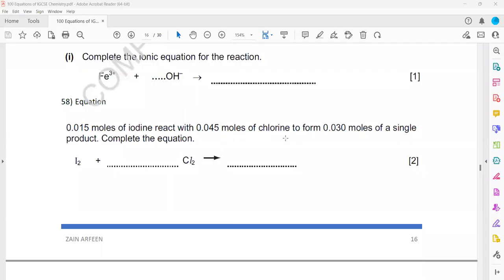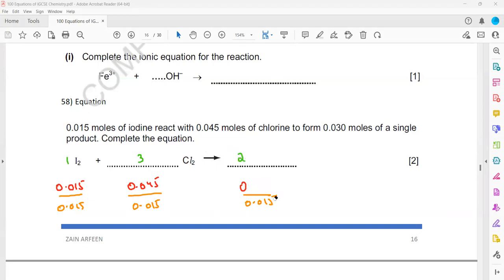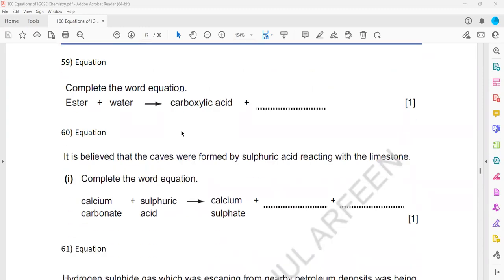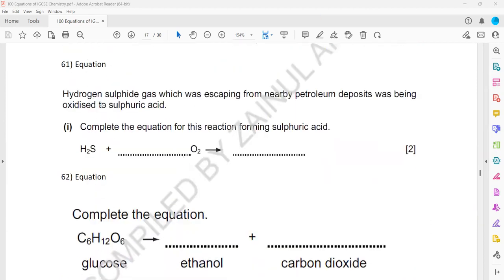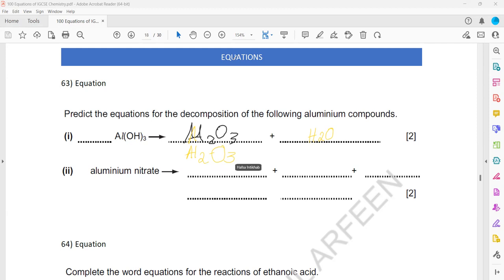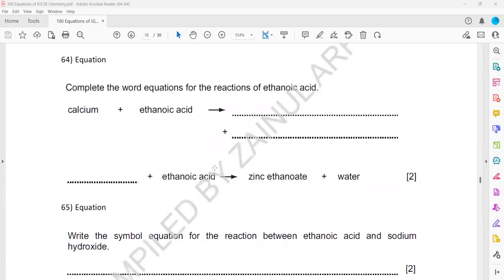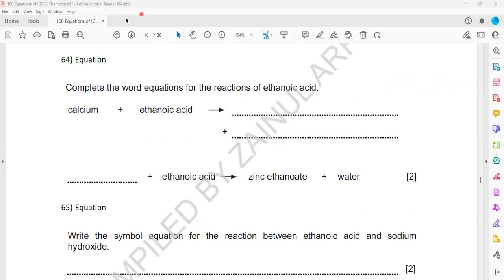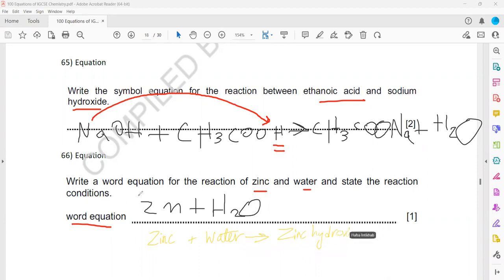100 Equations of IGCSE Chemistry